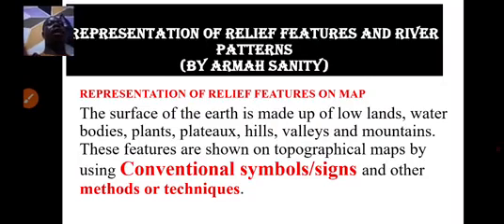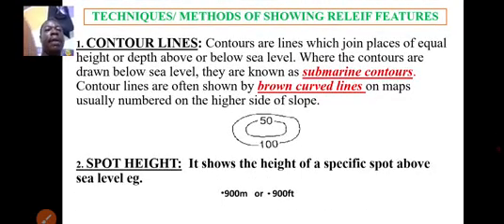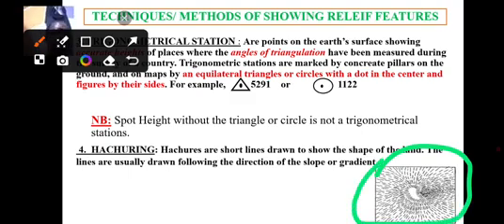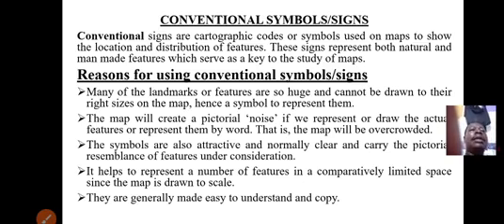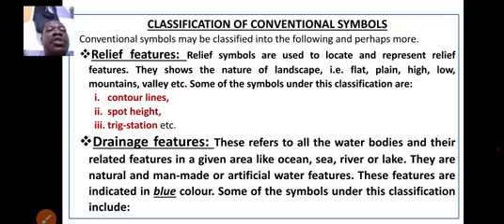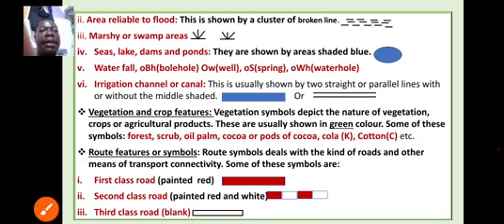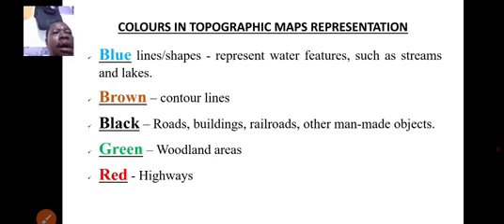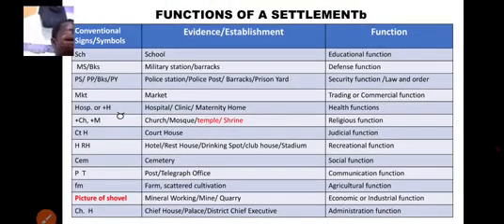REPRESENTATION OF RELIEF FEATURES AND CONVENTIONAL SYMBOLS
This lesson is Recommended for all Geography learners.